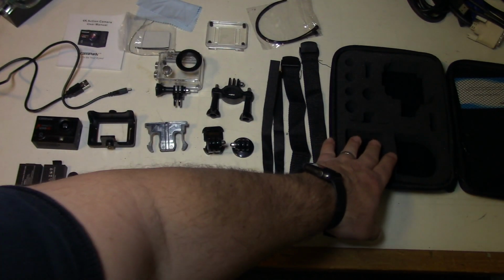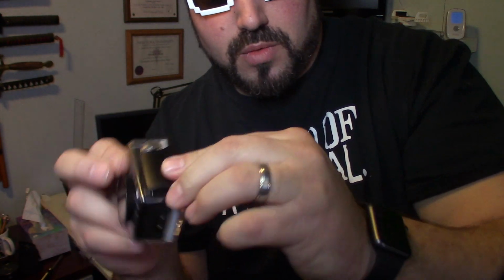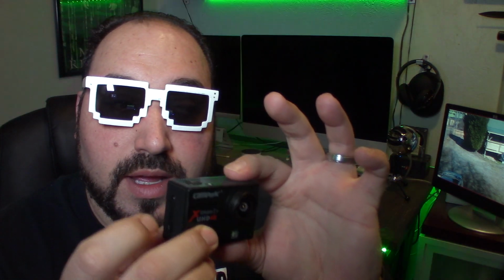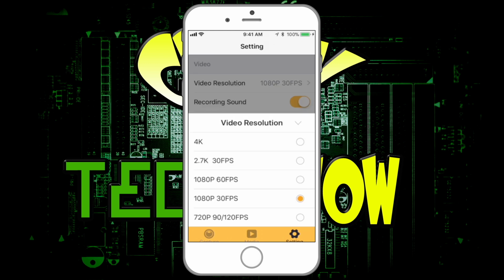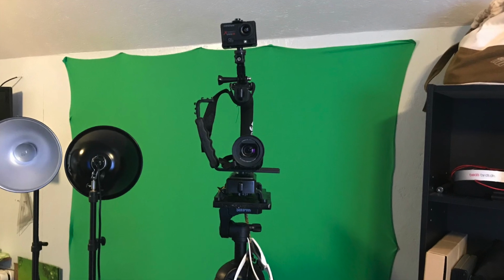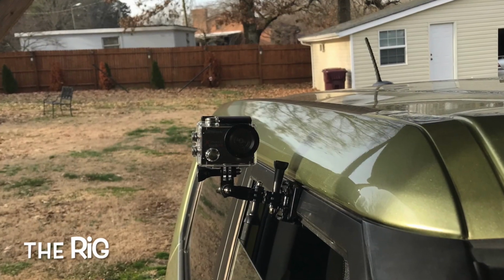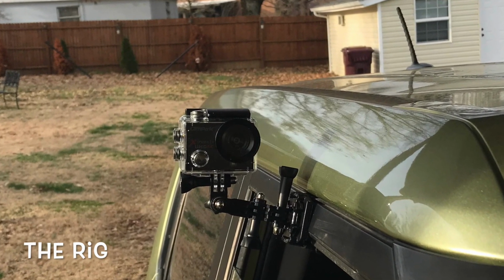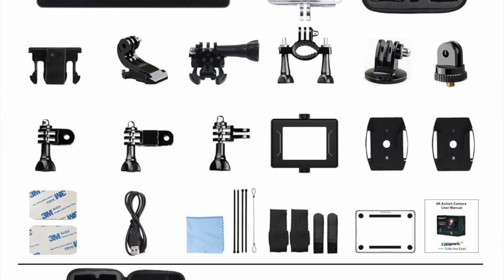$50 Go Pro alternative, Campark ACT74 Action Camera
This video is about a $50 Go Pro alternative, Campark ACT74 Action Camera. I was shopping on amazon and saw this $50 Campark ACT74 Action Camera. I thought of my brother Tom who would love this. He got it and asked me to review it. Sorry the video is long but this thing is jammed packed with features like slowmo, time laps, WIFI and more!

Campark ACT74 Action Camera 16MP 4K WiFi Waterproof Sports Cam 170° Ultra Wide-Angle Len with 2 Pcs Rechargeable Batteries and Portable Package